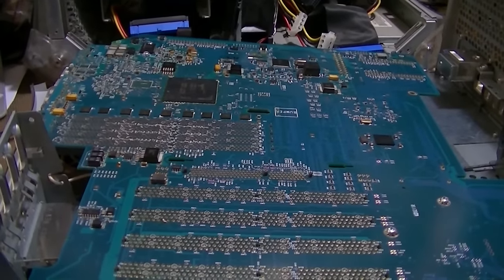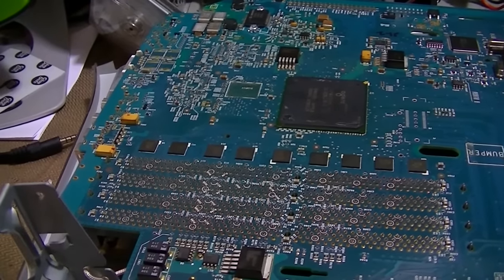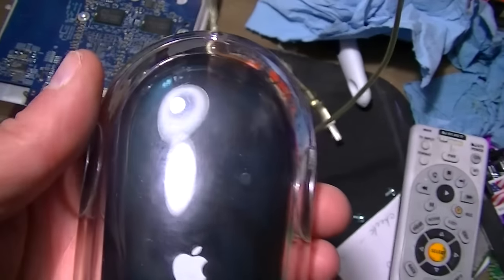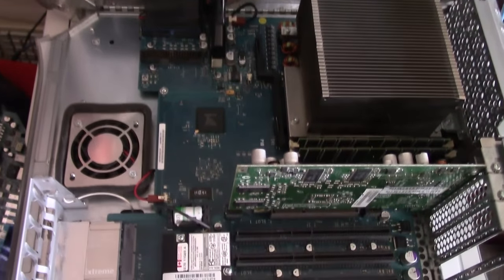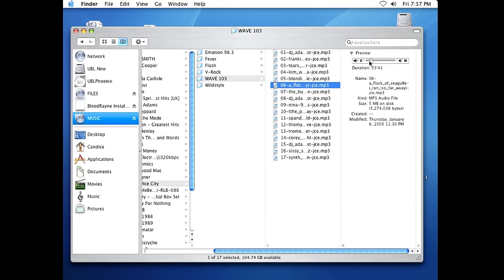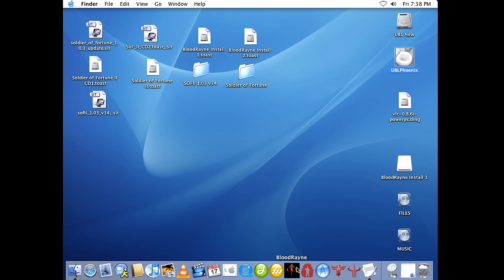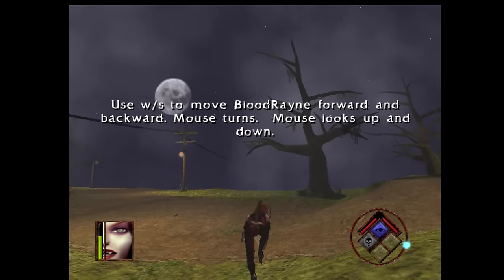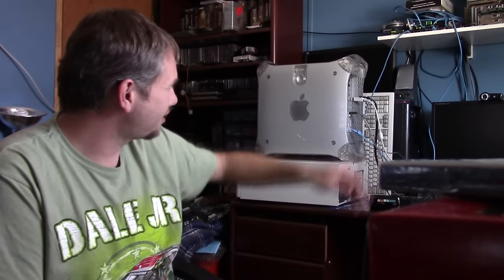Apple Power Mac G4 MDD - Revival